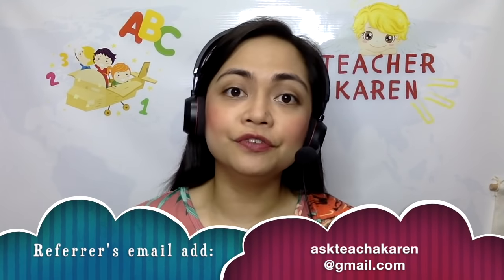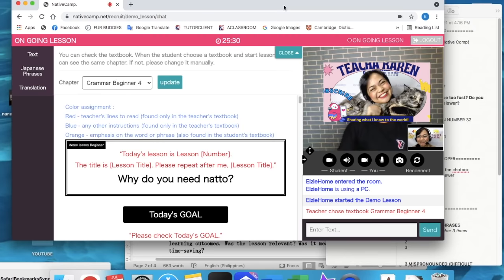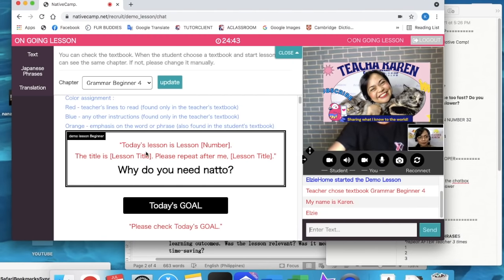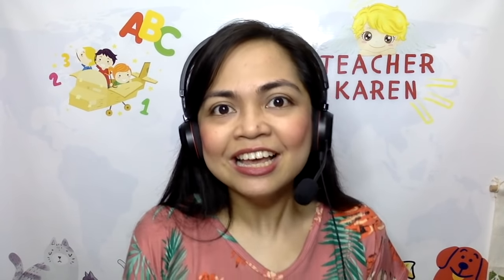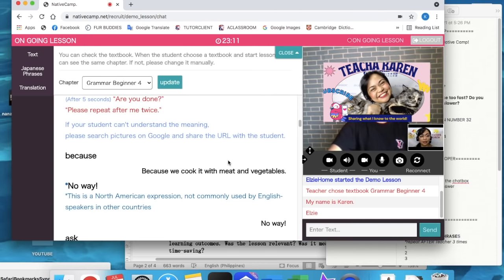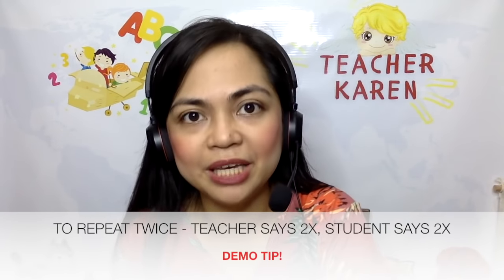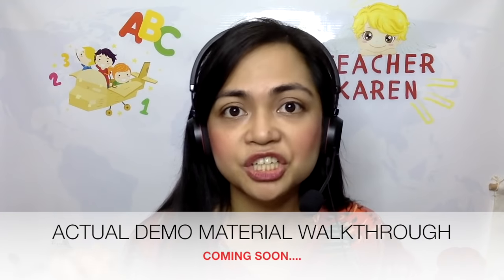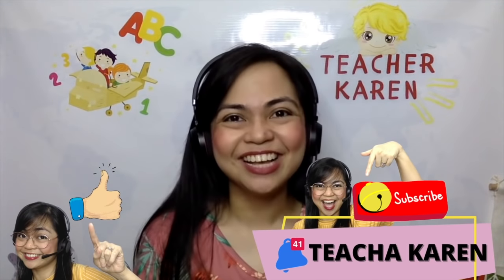Tips to Pass Native Camp Demo | Aug 2021 Actual Demo Footage | 100% PASSED GUARANTEED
Do you want to pass you Native Camp Demo class in just 1 take!? YOU CAN DO IT! This video contains the actual footage of my demo class last August 2021. I did not get any negative feedback from my interviewer and no score as well since this is just pass or fail.

I will be sharing with you tips on how you can avoid errors and actually remember what you’re supposed to do. Because to tell you honestly, the Native Camp Demo class is sooooo nerve-wracking. After having to wait more than an hour for a QA to facilitate your demo class, it would be so difficult to focus after having a mini heart attack when you hear the ….doorbell sound! Good luck!

0:00 Intro
1:23  Professionalism
3:33 Tool Navigation
6:09 Class Flow
10:17 Teaching Material
13:39 Chatbox
16:67 Errors

We have more videos about Native Camp Demo class coming soon!

What headset Am I using?

⚠️  HEADSET: Cheaper yet reliable option:
Logitech H111 headset

♥️ Best PowerBank I use in case of Power Outage
Bavin 20000mAh Power Bank

CLASS FLOW TEMPLATE:

WARM UP
Hello! Welcome to Native Camp!

Can you hear me?
Can you see me?

My name is _________ .  (PUT ON CHATBOX)

What’s your name?  (PUT ON CHATBOX)

Is my speaking pace too fast? Do you need me to speak slower?

VERIFY LESSON NUMBER - "Our book today is ______ lesson # _____, correct?"
LESSON PROPER

use chatbox for:
error correction (repeat twice)
explanations
lesson questions

REVIEW
(last 5 MINUTES)

3 NEW WORDS / PHRASES
*repeat AFTER Teacher 3 times
1
2
3

3 MISPRONOUNCED /DIFFICULT WORDS
1
2
3

WRAP UP - QUICK SANDWICH APPROACH then Goodbye!